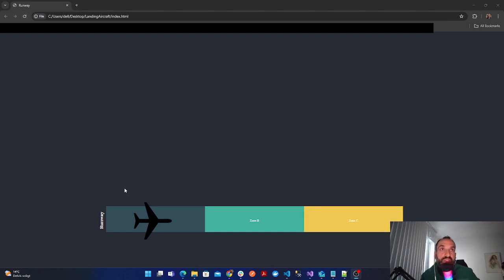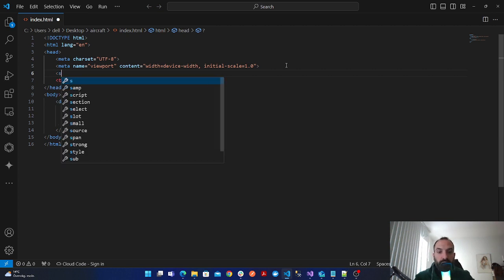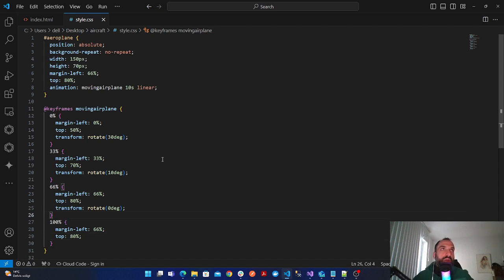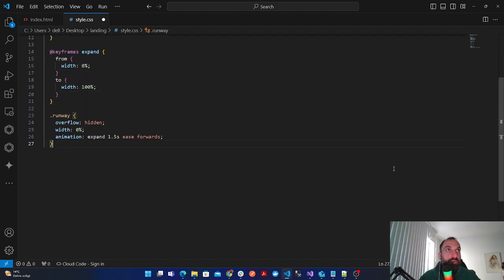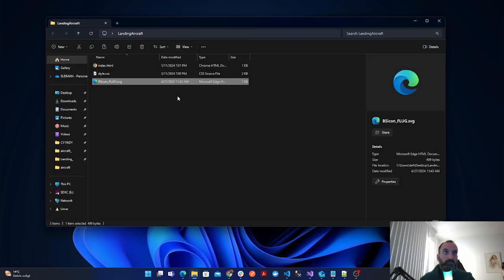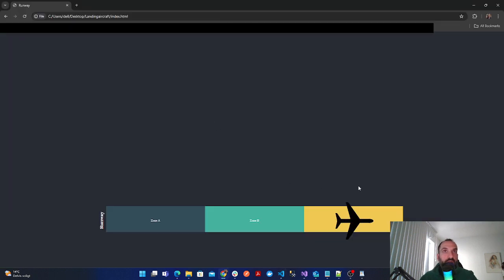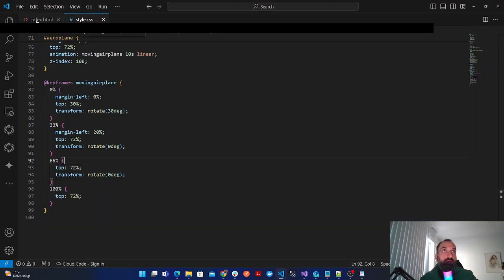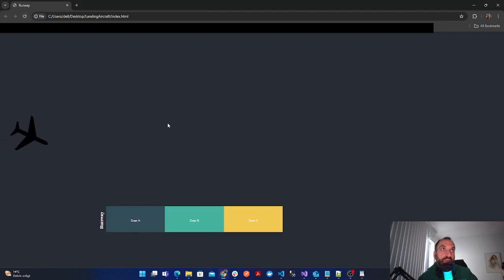Landing Airplane using HTML5, CSS3, JavaScript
Landing the airplane in runway using Html and CSS3, JavaScript.
An initial video to understand what you can do using native languages, using animations in the CSS3 and HTML5.